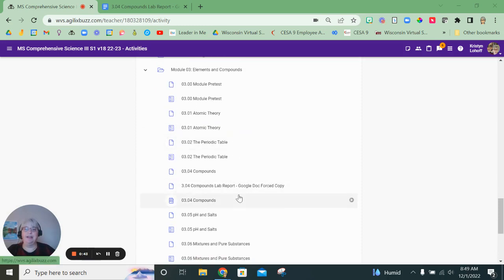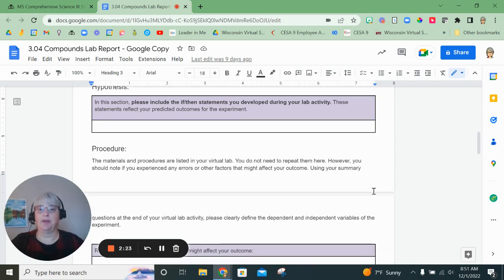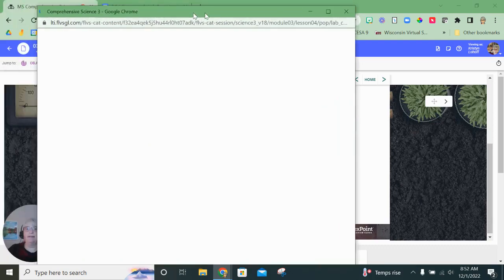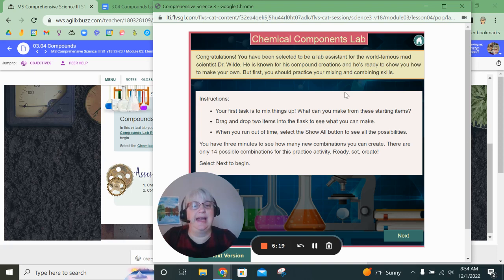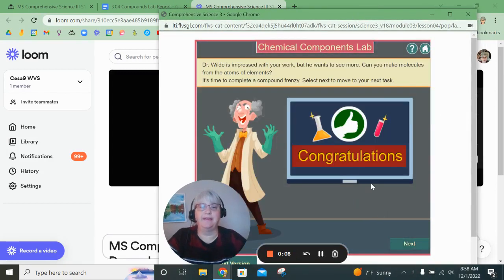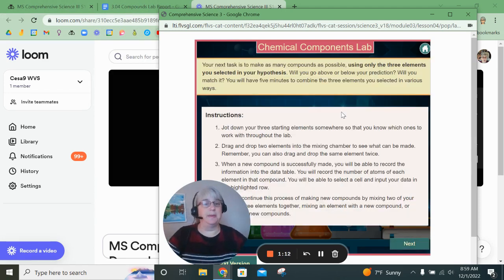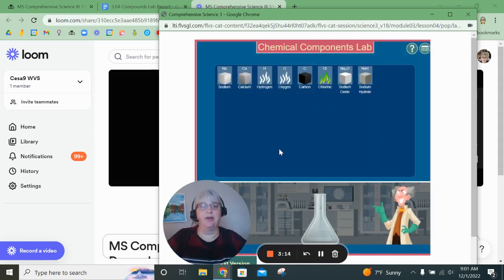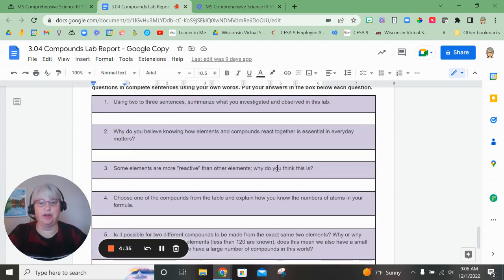Science III 3.04 Compounds Lab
This video will show you how to complete the lab for this assignment.